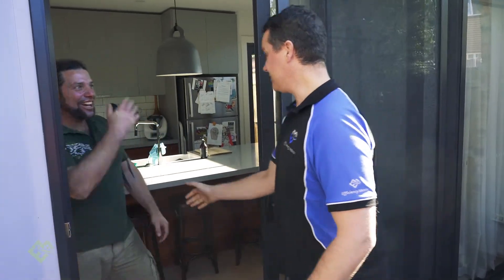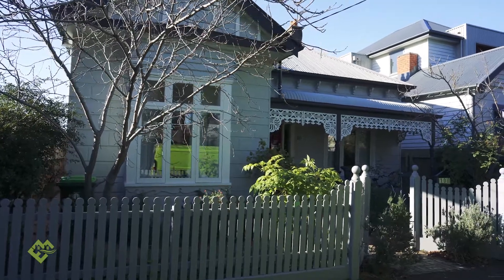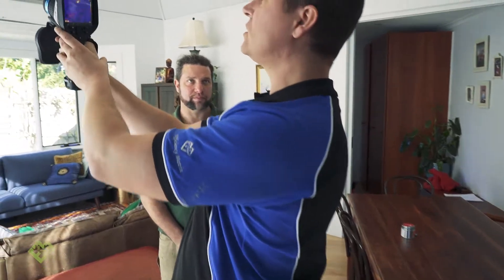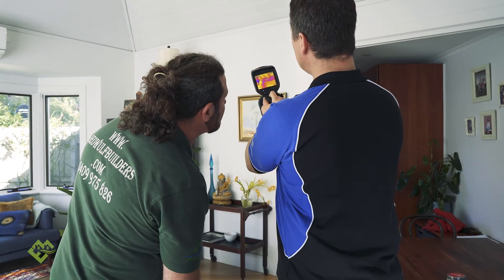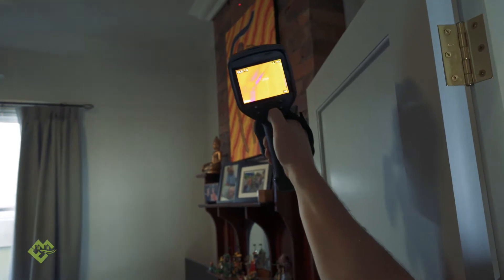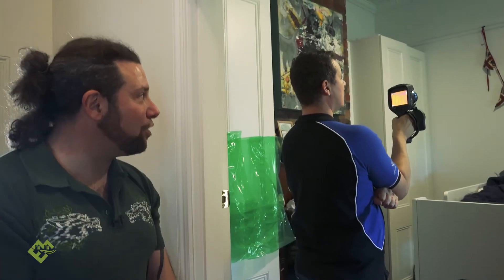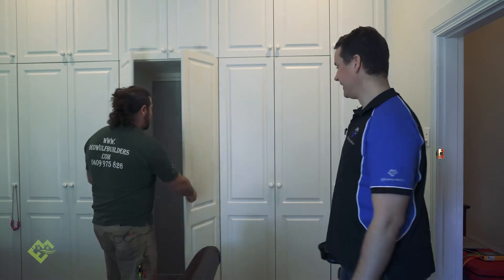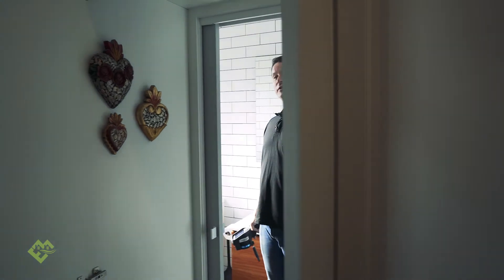Going through A Home Extension/Renovation for quality work. ecoEVO #6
Uncle Joe Joe, from Beowulf Builders is very passionate about energy efficiency.  Efficiency Matrix, audits one of his homes for air leakage, and thermal insulation consistency.  The Building envelope is the single most important part of a new build.  With Uncle jojo we walk through this extension and see why.